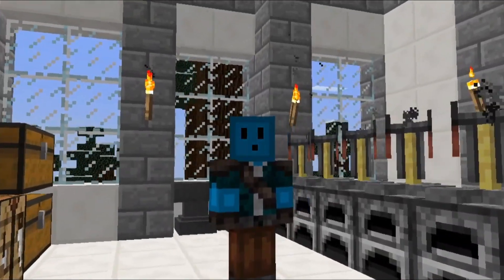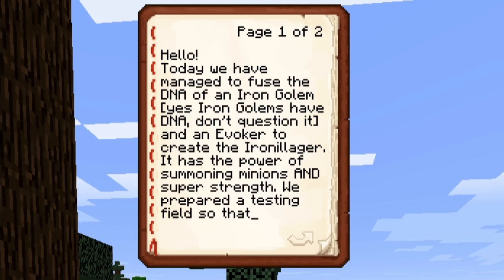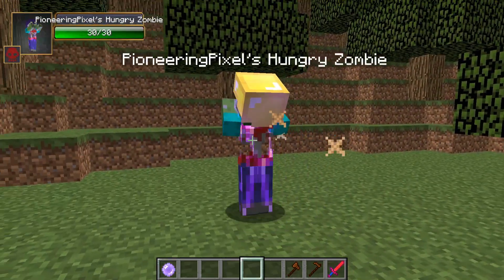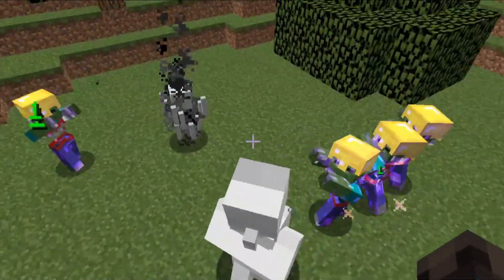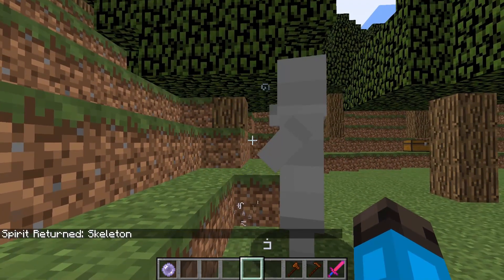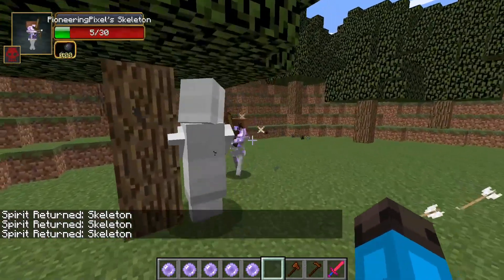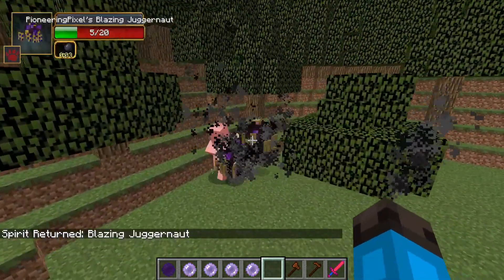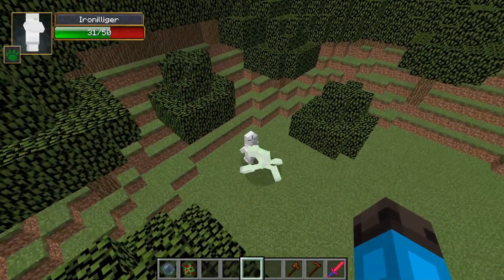Minecraft IRON ILLAGER! [Custom Mob Showcase]